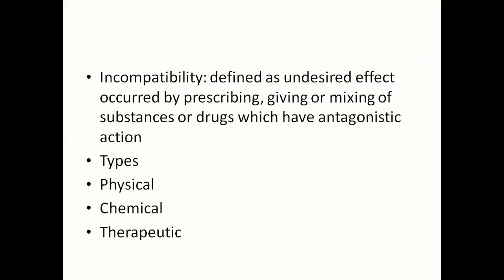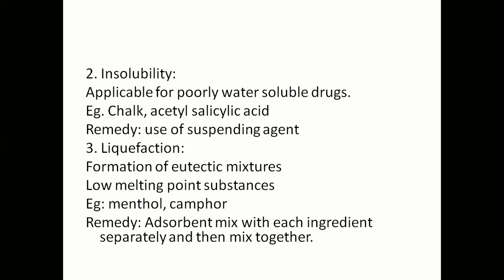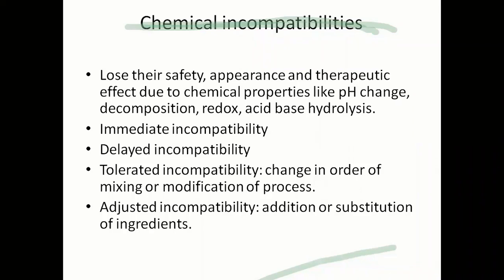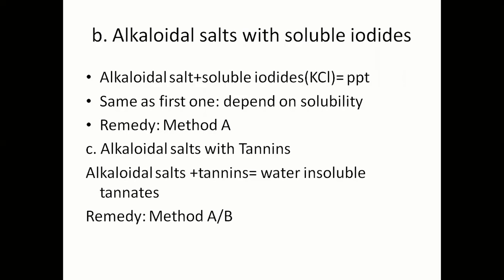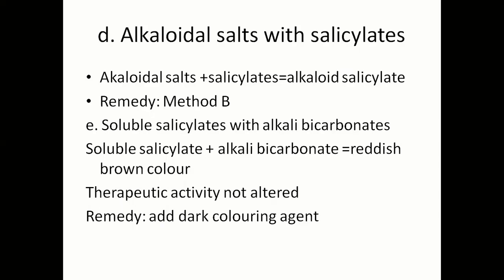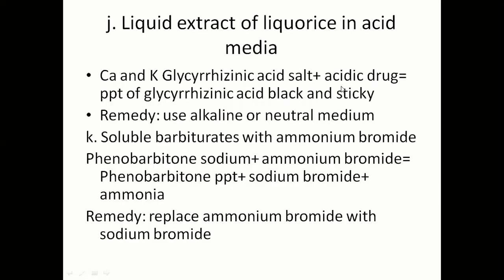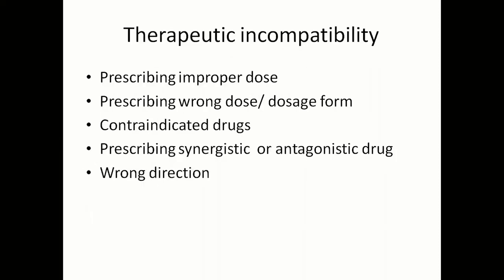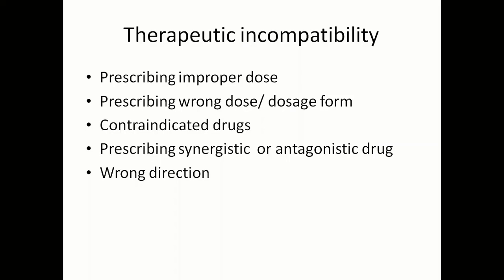Incompatibility Dr U S Desai